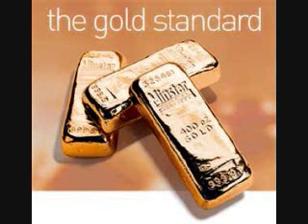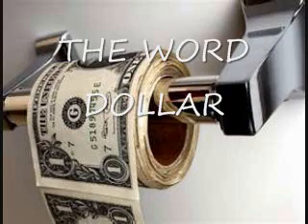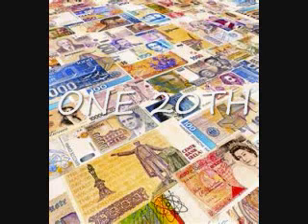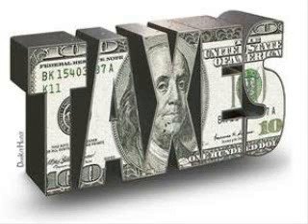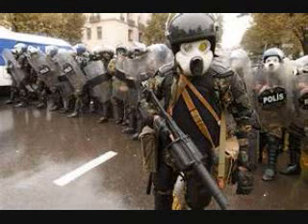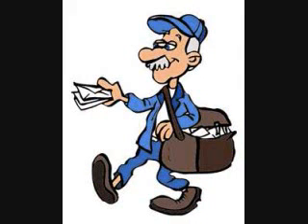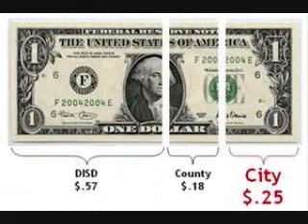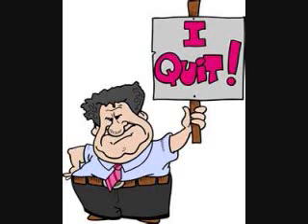FDI, youngevity,Wallstreet For Kids.Part 1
DR.Joel Wallach Wall street for kids,fdi youngevity how to think about your job ,money and how to save on taxes . The federal reserve act , banking Fiat money . Alex jones . FDI Youngevity .